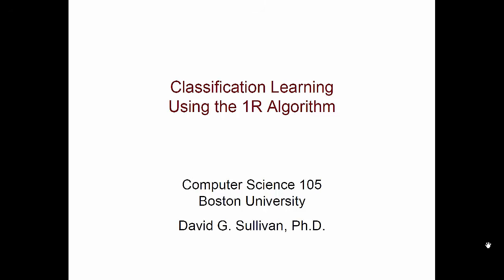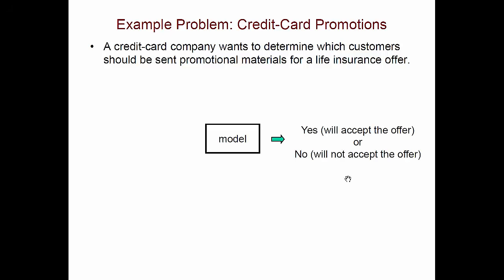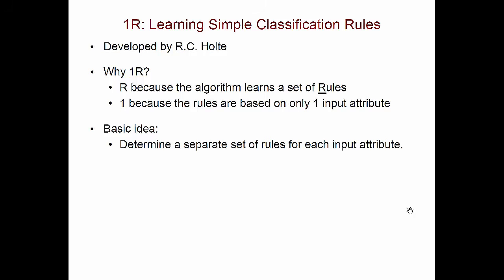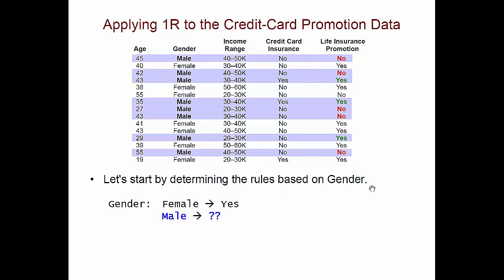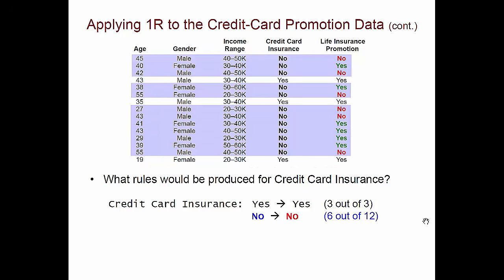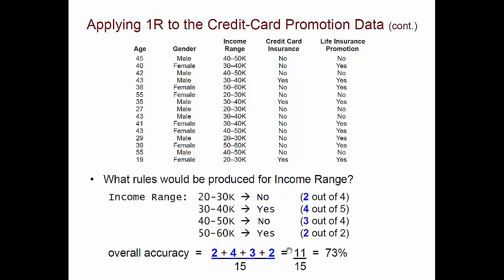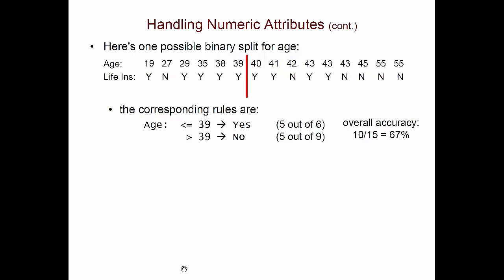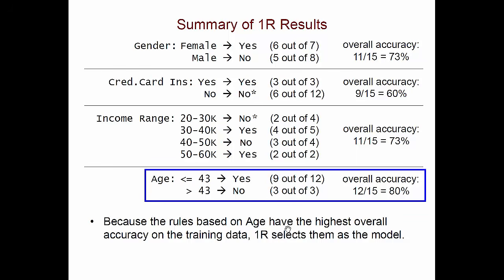Classification Learning Using 1R